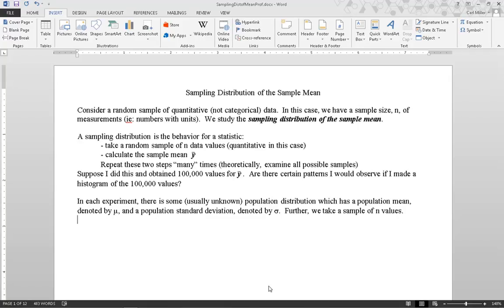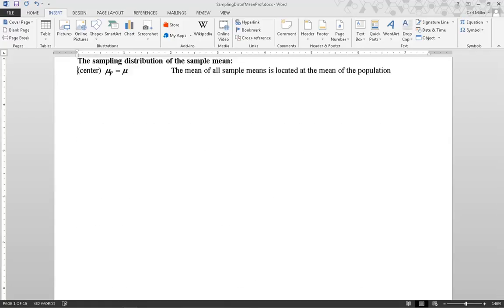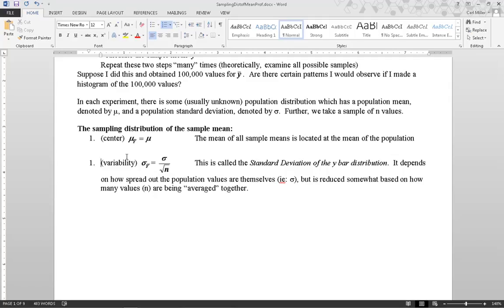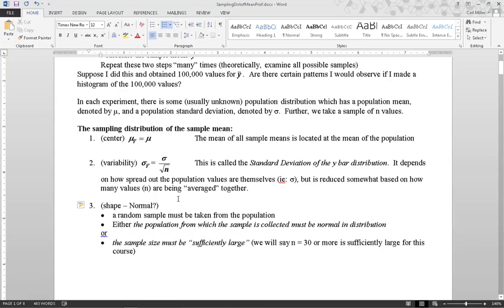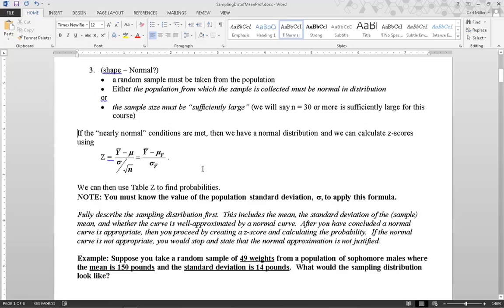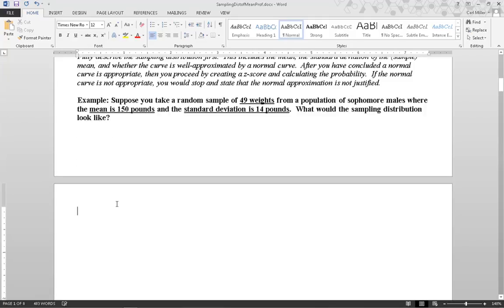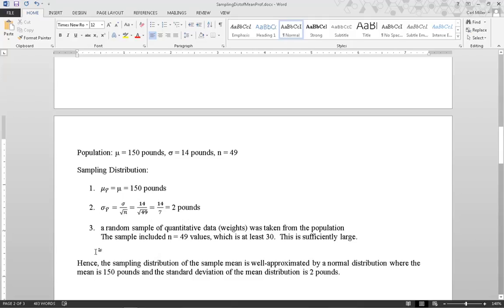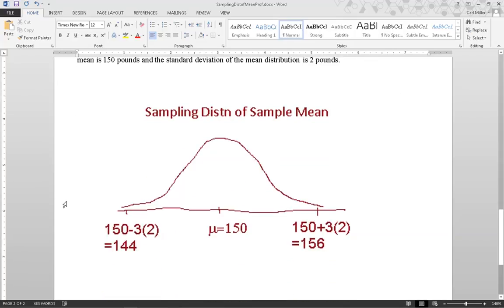Sampling Distribution of the Mean